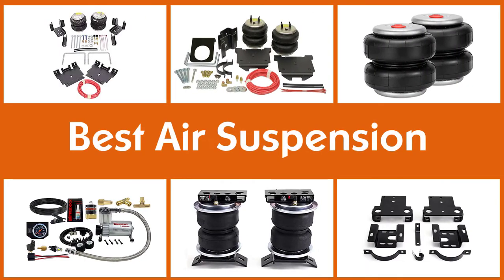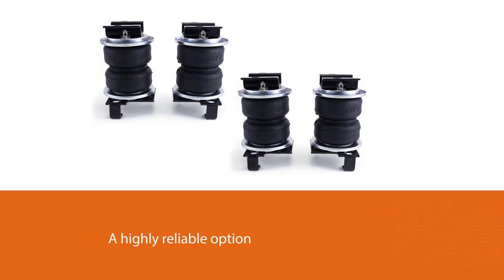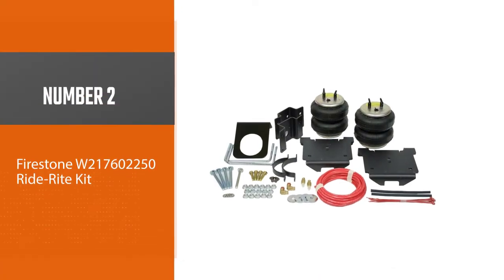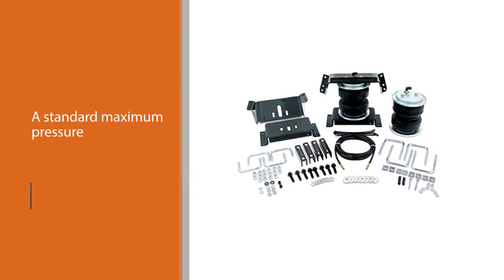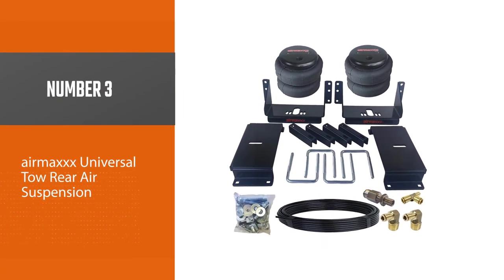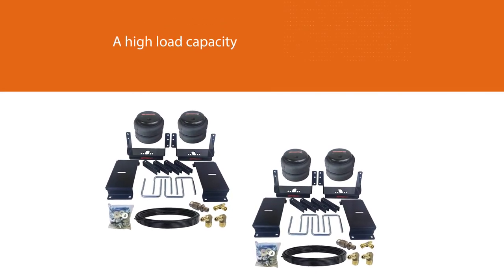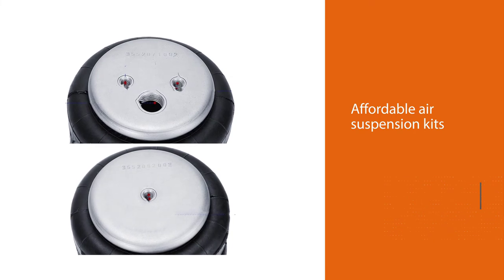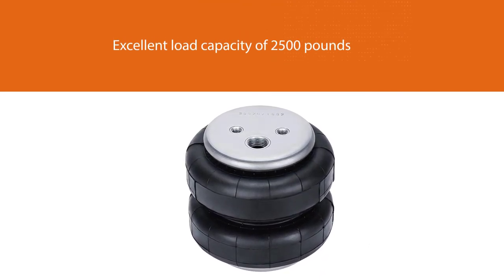Top 4 Best Air Suspensions [Review] - Rear Air Spring Kit/Universal Tow Rear Air Suspension [2022]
Best Air Suspension featured in this Video:
NO. 1. Air Lift 57275 LoadLifter 5000 Series
NO. 2. Firestone W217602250 Ride-Rite Kit
NO. 3. airmaxxx Universal Tow Rear Air Suspension
NO. 4. AUTOSAVER88 Air Ride Compatible

🕝Timestamps🕝
0:00 - Introduction
0:17 - Air Lift 57275 LoadLifter 5000 Series
1:00 - Firestone W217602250 Ride-Rite Kit
1:42 - airmaxxx Universal Tow Rear Air Suspension
2:24 - AUTOSAVER88 Air Ride Compatible

What Is a Best Air Suspension?
Air suspension is a type of vehicle suspension powered by an electric or engine-driven air pump or compressor. This compressor pumps the air into flexible bellows, usually made from textile-reinforced rubber.

What is the Best Air Suspension to buy?
If you are looking for the ABC, then you are in the right place. Because we are here to help you pick the best product available in the market. The Autos Square team strives to collect as much information as possible, read tons of reviews from actual users, and rank the products based on different factors like quality, value for the price, the reputation of the manufacturers, etc. Please let us know if you have something in your mind in the comment section.

Best Air Suspension, #